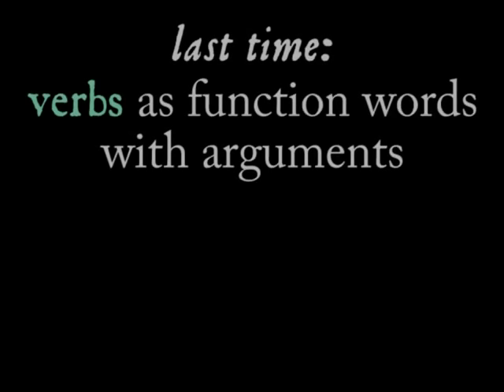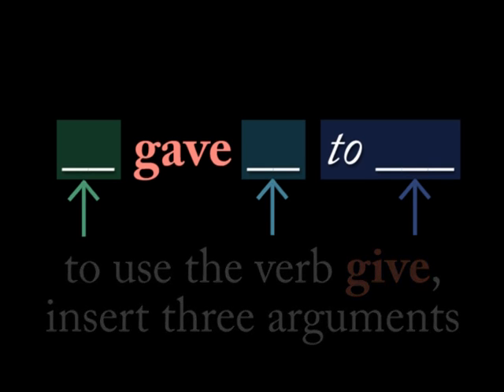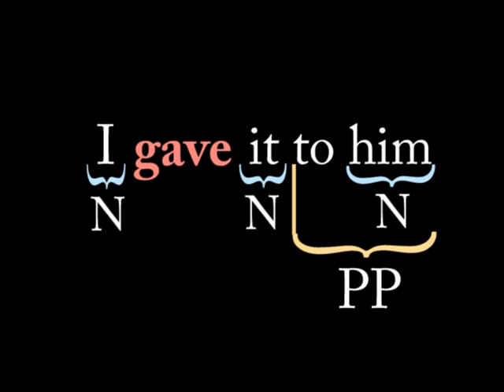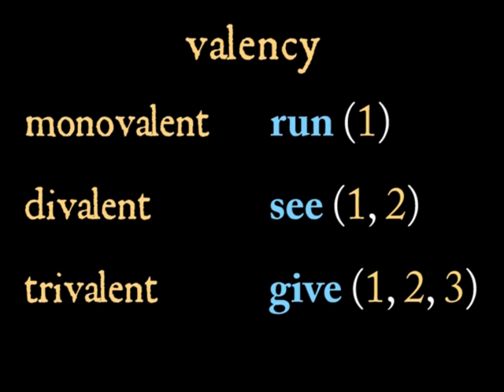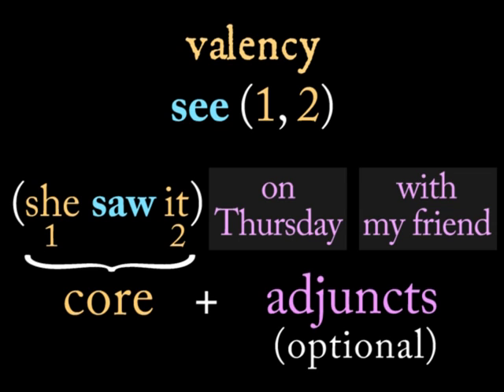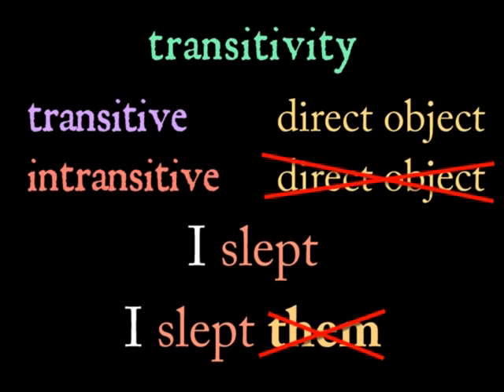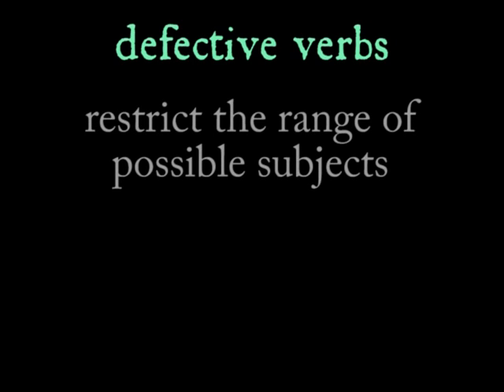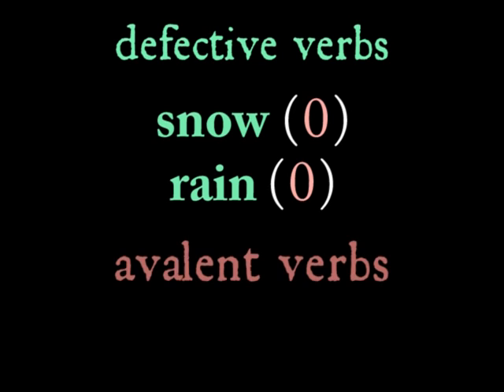The verb & its arguments: valency & transitivity (Lesson 2 of 4)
How do verbs and nouns interact in grammar? In this second lesson, you will learn about transitive verbs, intransitive verbs and ditransitive verbs, as well as avalent, monovalent, divalent and trivalent verbs. Transitivity and valency are presented as ways of considering the number of core arguments a verb has.

This lesson builds on the "Grammar of Words" and the "Grammar of Sentences":